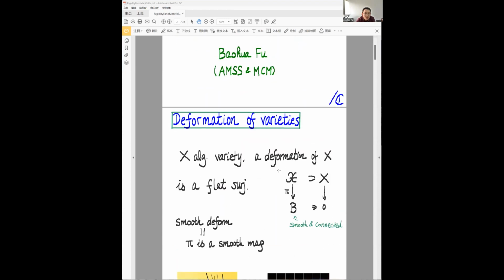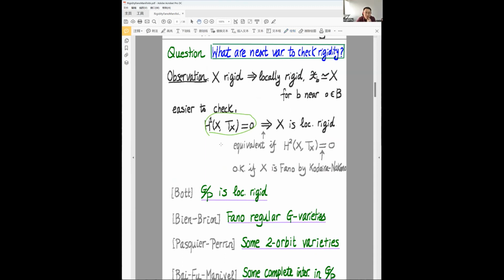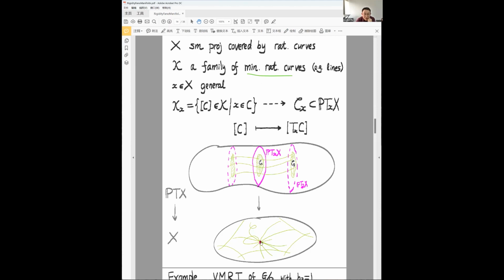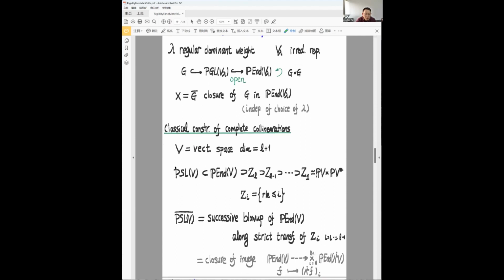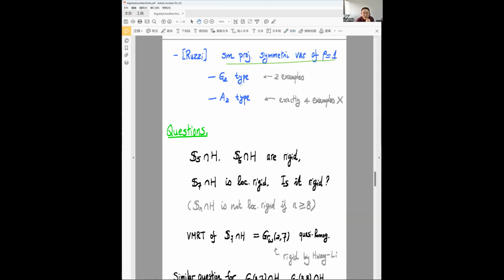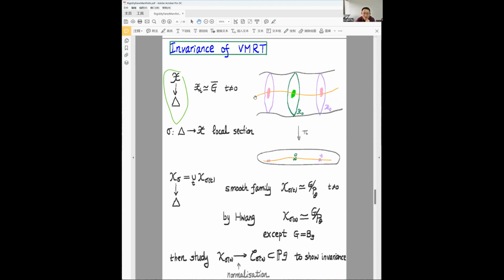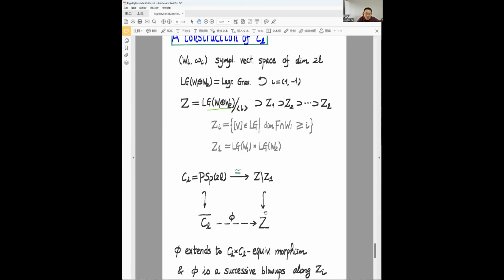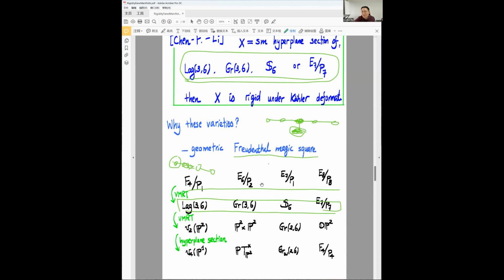Baohua Fu, Deformation rigidity of Fano manifolds